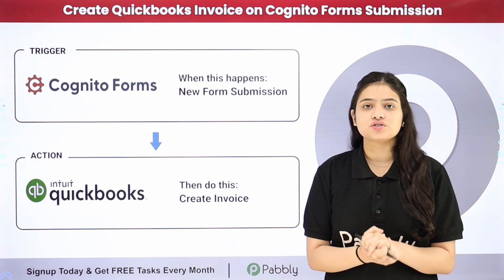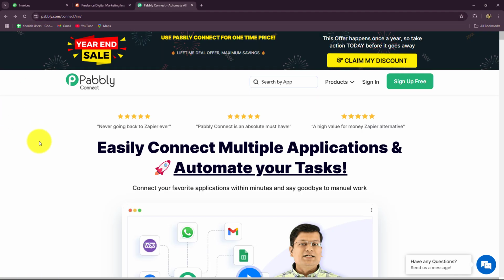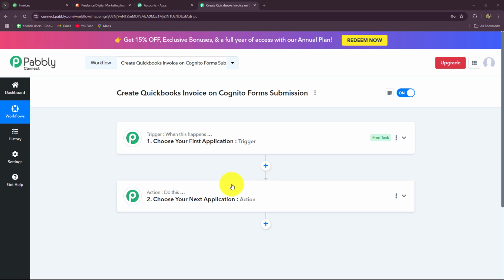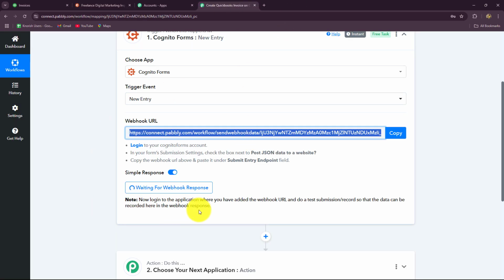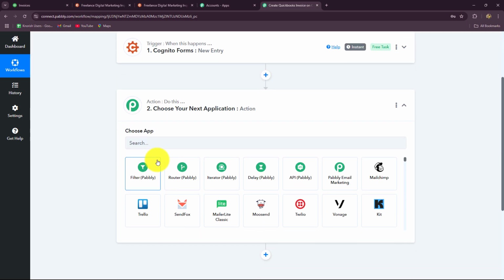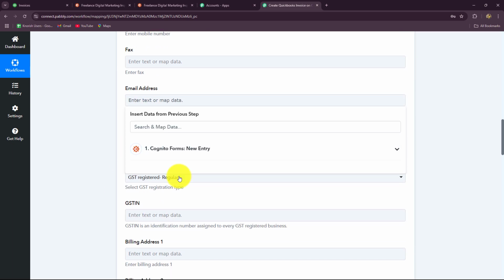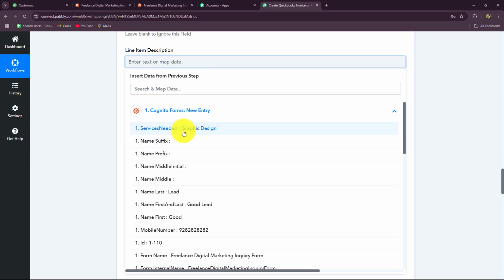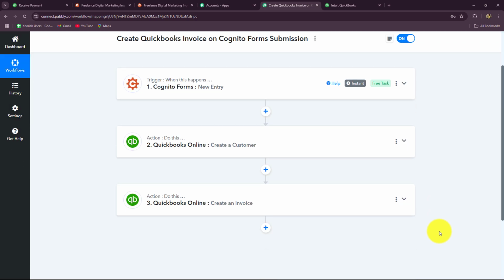How to Create Quickbooks Invoice on Cognito Forms Submission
In this video tutorial, we'll guide you through the process of creating QuickBooks invoices automatically from Cognito Forms submissions using Pabbly Connect.

Cognito Forms is a versatile tool for collecting detailed information, and QuickBooks is a trusted accounting platform. By integrating Cognito Forms with QuickBooks through Pabbly Connect, you can automate invoice creation based on form submissions, eliminating manual data entry and streamlining your billing process.

This step-by-step guide will show you how to set up the integration, map form fields to QuickBooks, and ensure that your invoices are generated accurately and efficiently.

Use Case:
As a freelance digital marketer, I use Cognito Forms to collect project inquiries from clients, where they specify their requirements, such as social media management, SEO, or ad campaigns. When a client submits the form with their details and selected services, an invoice is automatically generated in QuickBooks through automation. This streamlines my workflow, ensures accurate billing, and allows me to focus more on delivering quality marketing strategies instead of spending time on manual invoicing.

Benefits of Pabbly Connect:

1. Automation: Save time, money, and resources by automating tasks.

2. Integration: Connect various web services to create efficient workflows.

3. Security: Enjoy industry-standard security for your data.

4. Scalability: Easily add new applications and services to your workflow.

5. Cost-effective: Choose from plans suitable for different business sizes, with no charges for internal tasks.